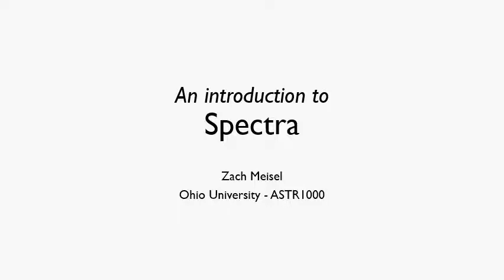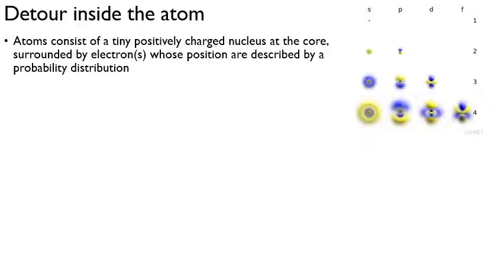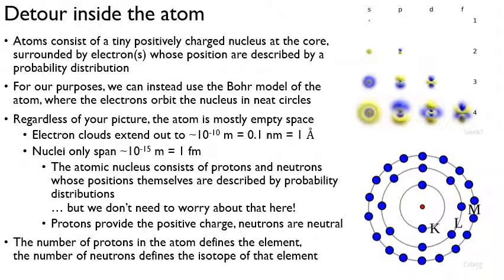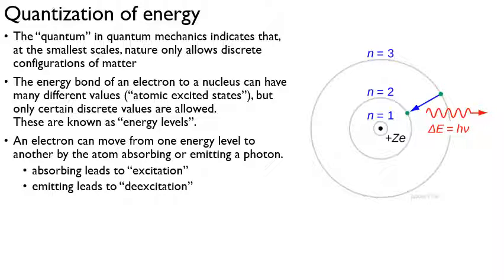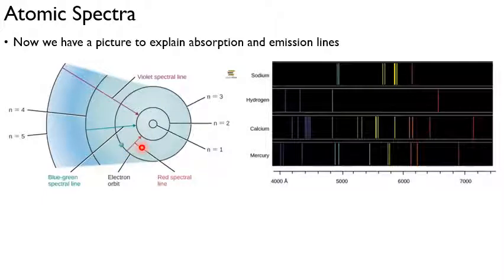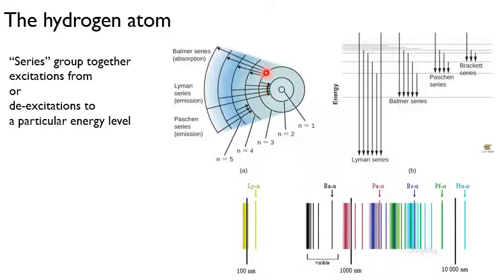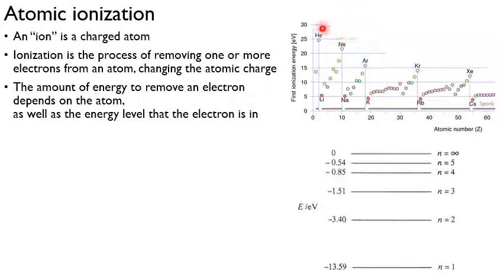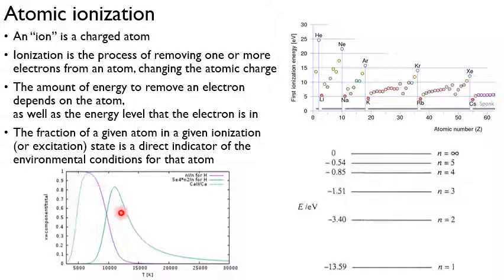An introduction to spectra (ASTR 1000)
Introduction to spectra, for Ohio University ASTR 1000, to accompany chapter 5 of "Astronomy" from Open Stax